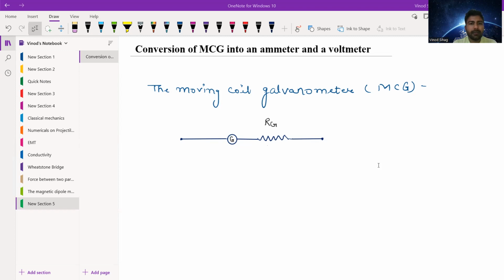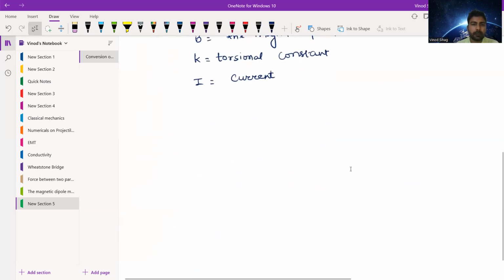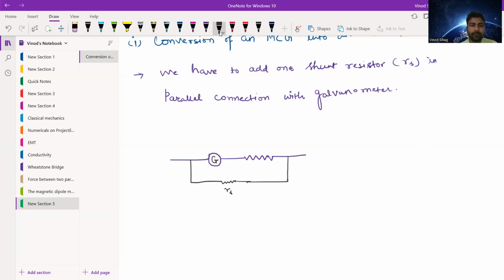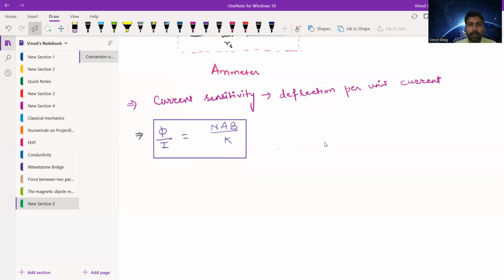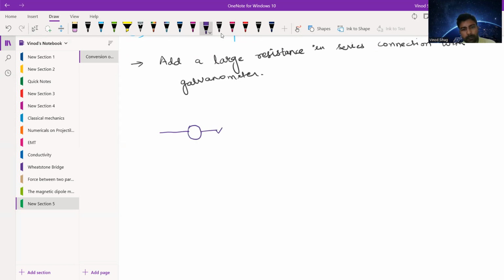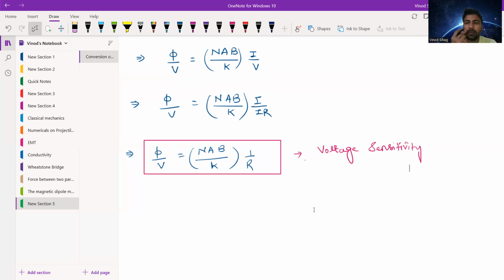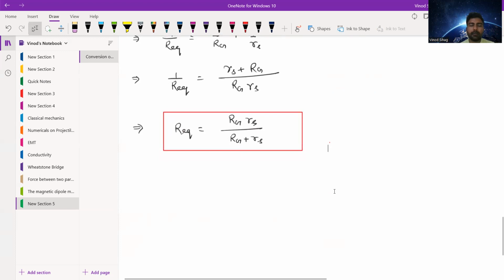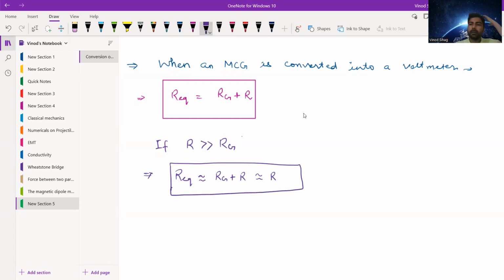Conversion of galvanometer into an ammeter and a voltmeter | Current and Voltage sensitivity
1. Conversion of an MCG into an ammeter.
2. Conversion of an MCG into a voltmeter.
3. Current sensitivity.
4. Voltage sensitivity.